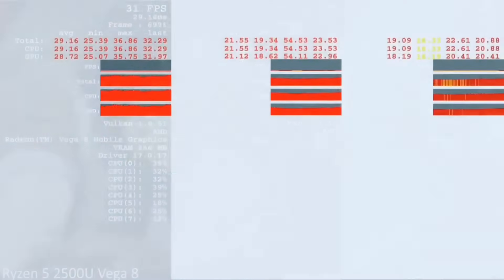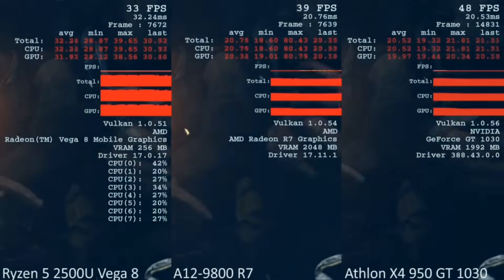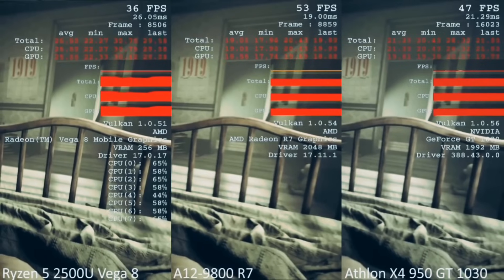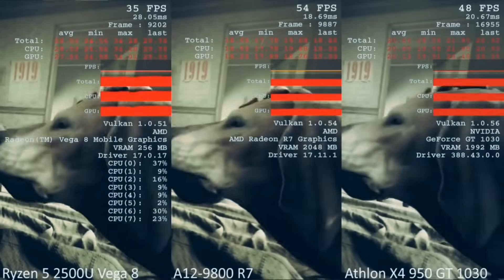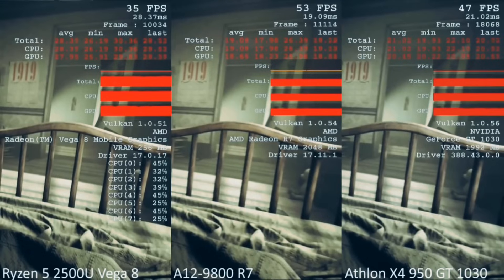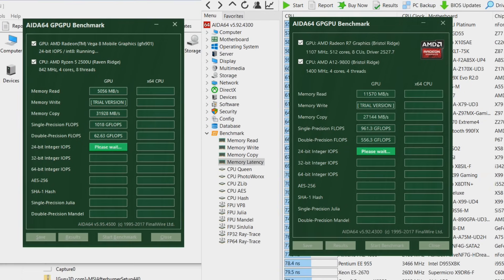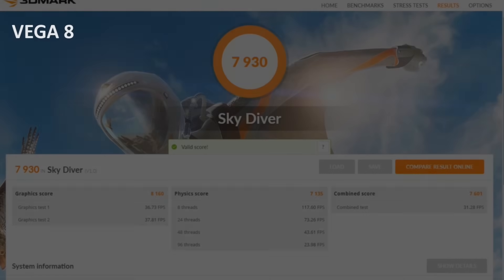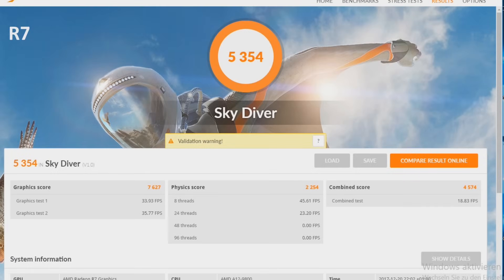Radeon Vega 8 (Ryzen 5 2500U) Performance Analysis. Compared to a A12-9800 Radeon R7 iGPU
So 1 TFLOP (gpu only) it is, which is pretty awesome in terms of effiency. Also, it is able to beat the A12's Tonga based GPU. Now, we can only hope AMD can catch up with their drivers...

HP ENVY x360 - 15m-bq121dx
Driver: 17.7
Gaming On AMD Ryzen 5 2500U Radeon Vega 8 Mobile Graphics
AMD Ryzen 5 2500U Test
AMD Ryzen 5 2500U Review
HP ENVY x360 - 15m-bq121dx Review
HP ENVY x360 - 15m-bq121dx Test
Acer SF315-41-R4W1

AMD Ryzen Mobille APU